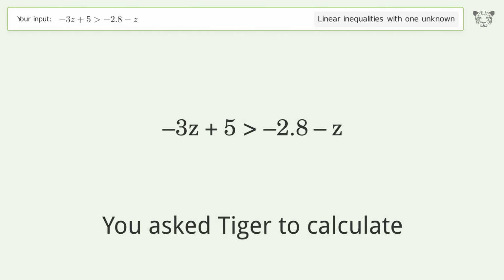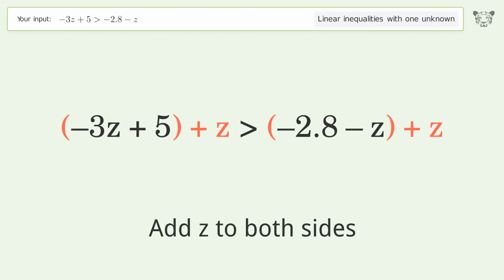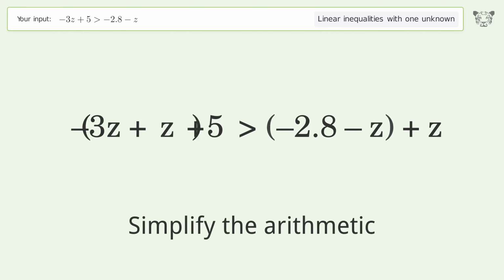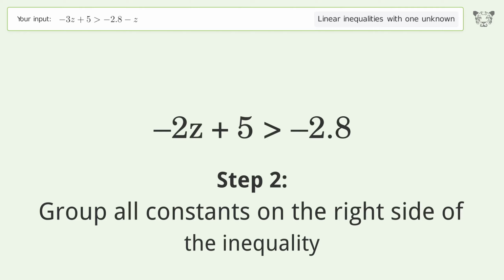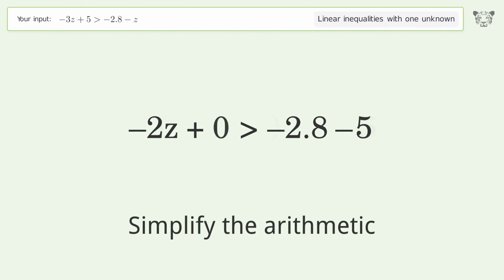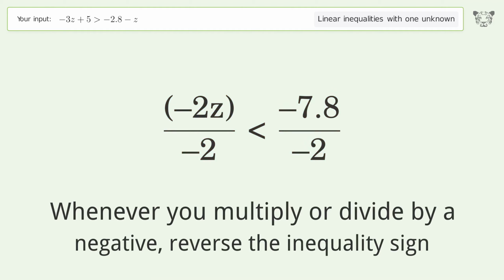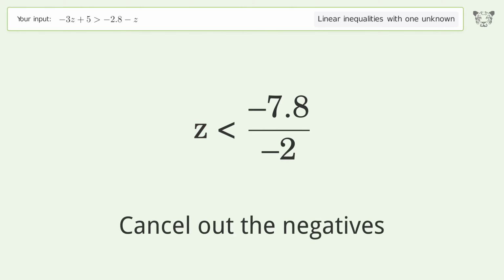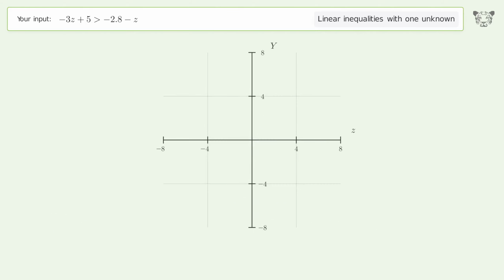Solving Linear Inequalities: -3z+5 is Greater Than -2.8-z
Struggling with -3z+5 is Greater Than -2.8-z? Watch our step-by-step video on Tiger Algebra to master this linear inequality effortlessly. Also, check out for more tips and tricks